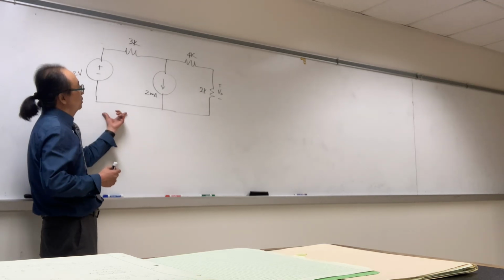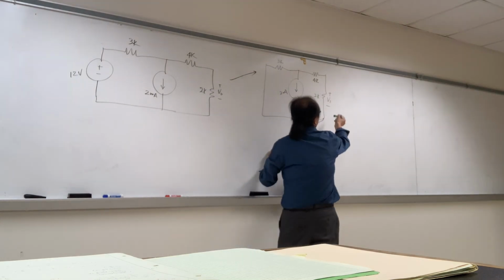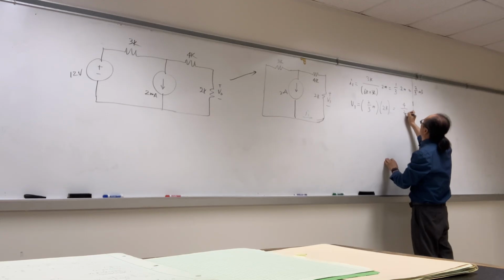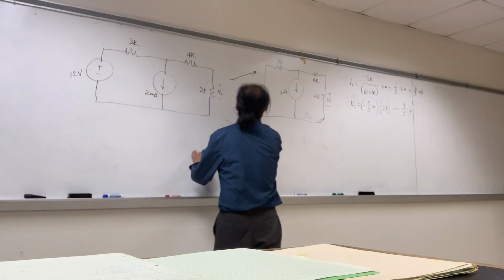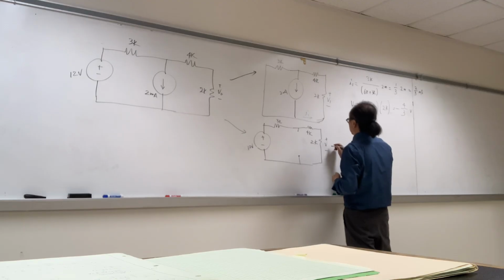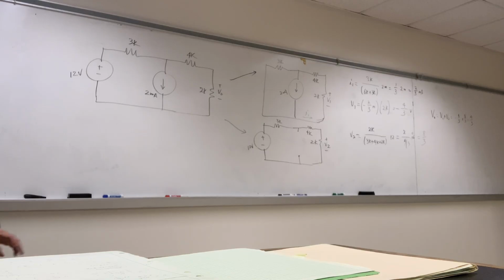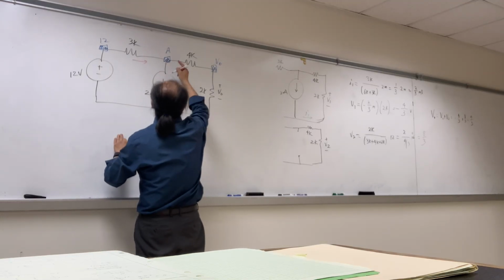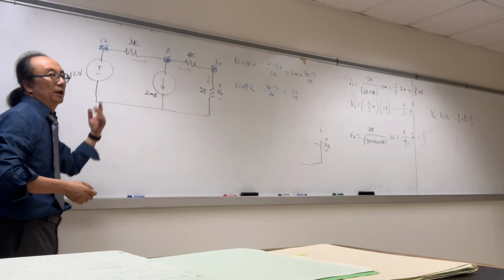Circuit Analysis - Chapter 5 Additional Analysis Techniques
Chapter 5 - Lecture 1: Superposition